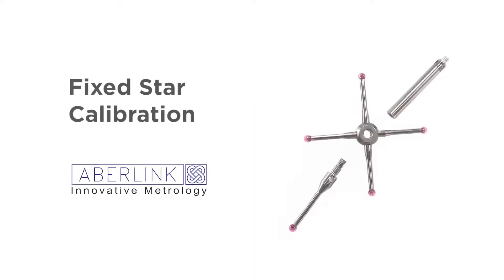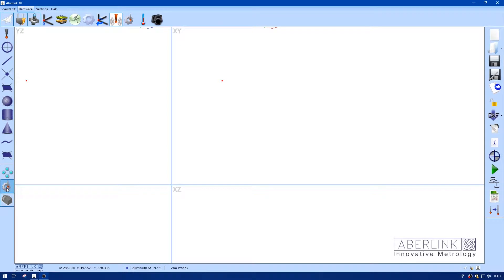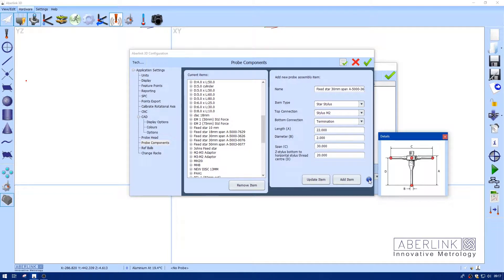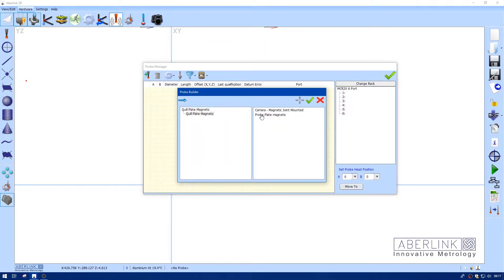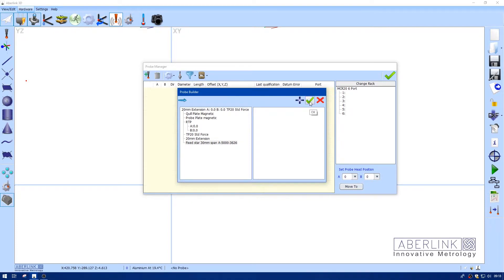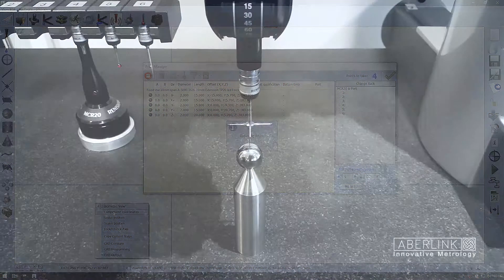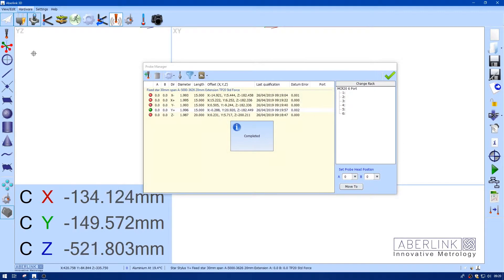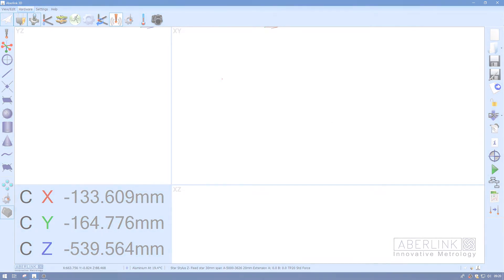Aberlink 3D Mk4 - Fixed Star Calibration